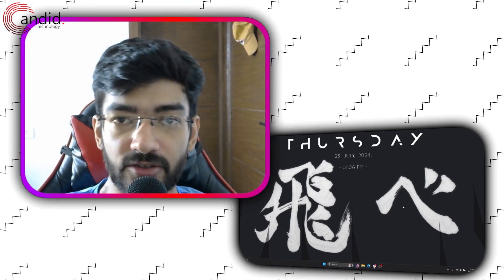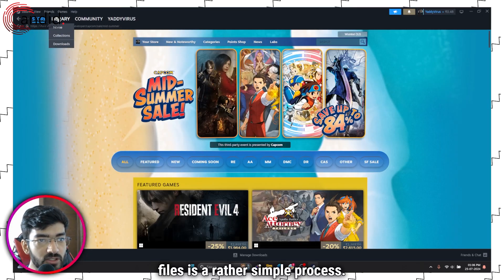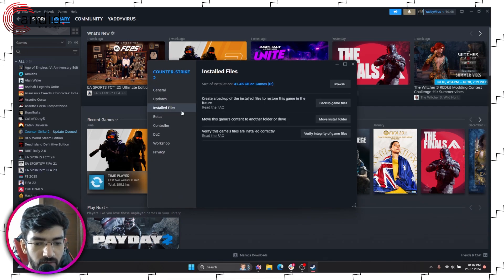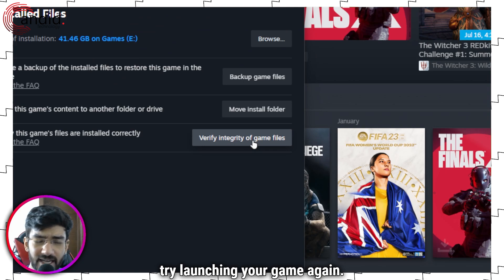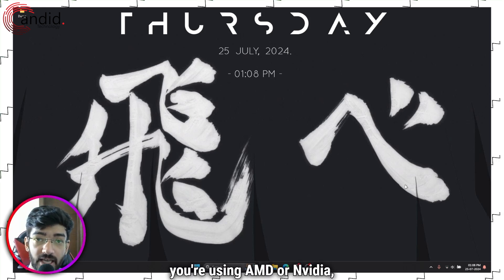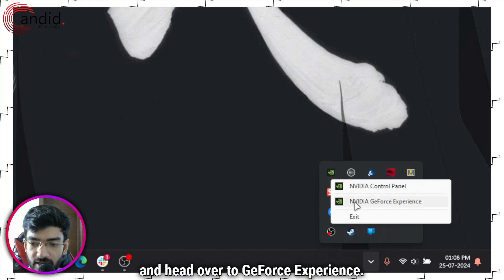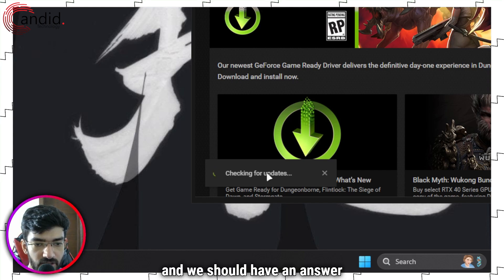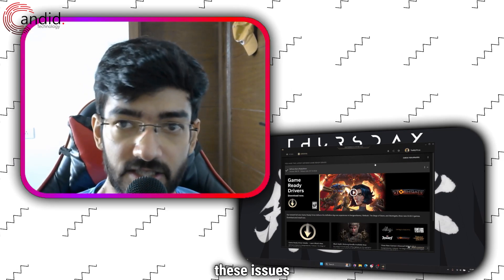How to fix RE4 Remake D3D error?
Here is how to fix RE4 Remake D3D error. for more guides and tech explainers, reviews, lists, comparisons and more tech-related stuff.